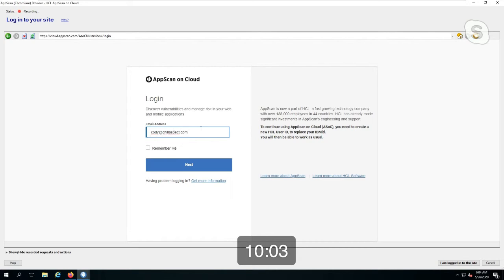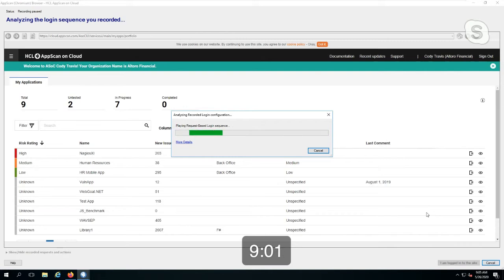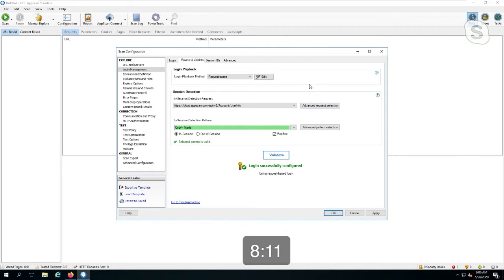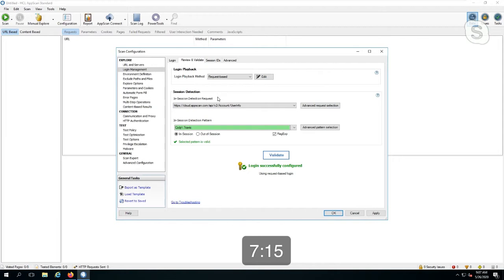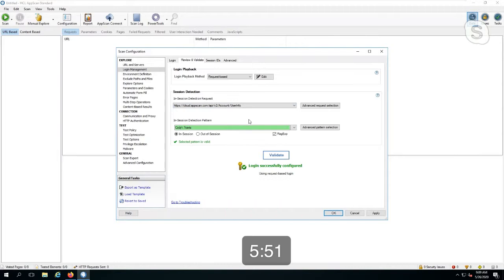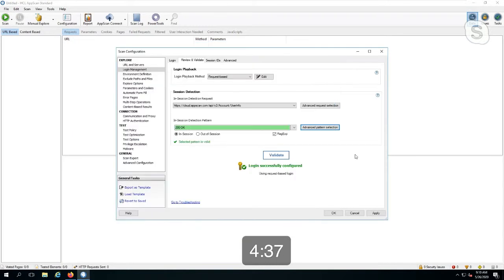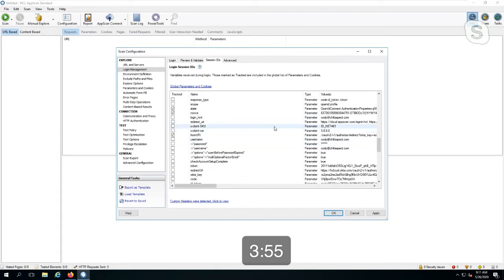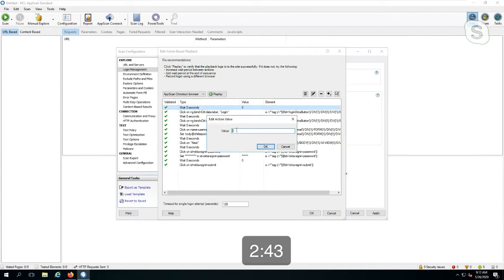Advanced Login Configuration with AppScan Standard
In this edition of “AppScan Tuesdays,” I speak with Cody Travis, Technical Advisor for HCL AppScan, about AppScan Standard’s Action-Based Login (ABL) and Request-Based Login (RBL) capabilities. You can request a more comprehensive demo of AppScan Standard by visiting